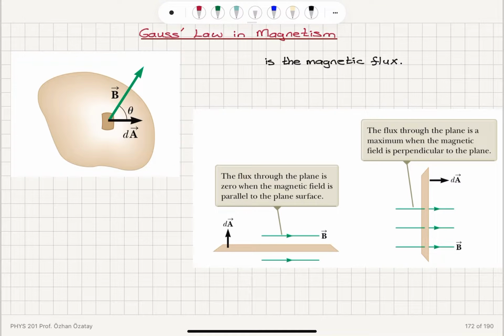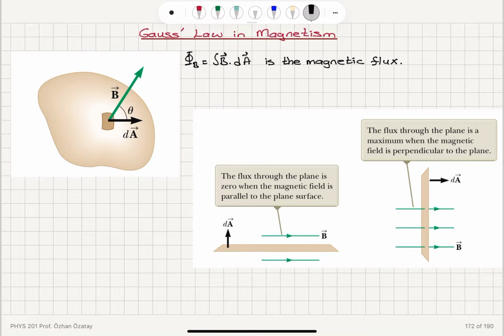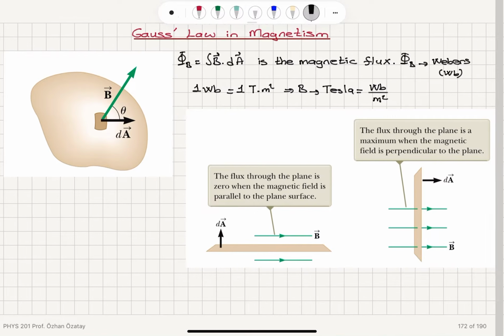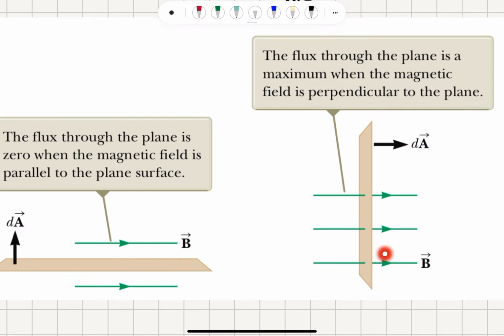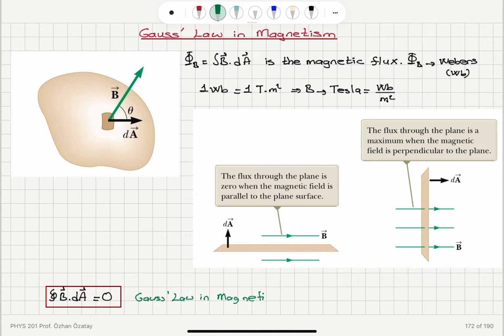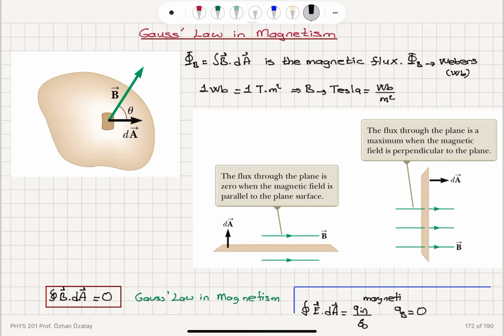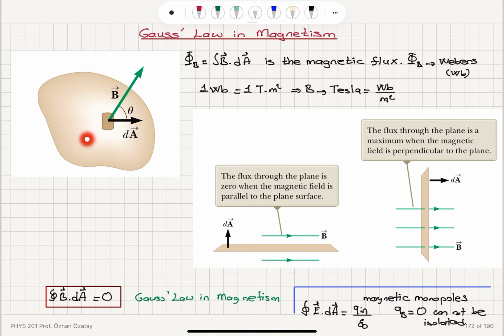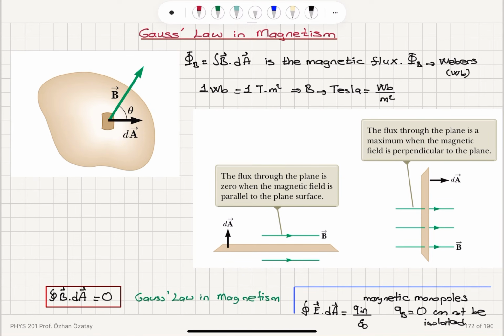Week 8-1 Gauss Law in Magnetism